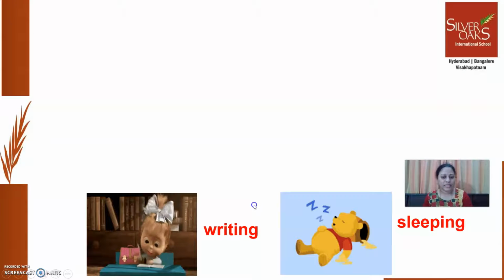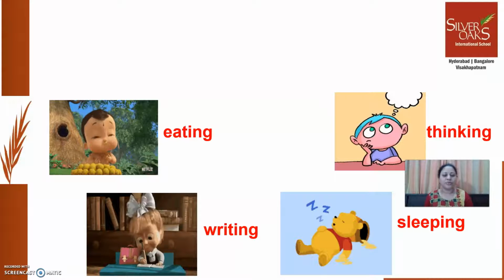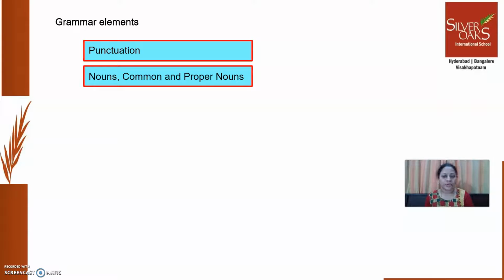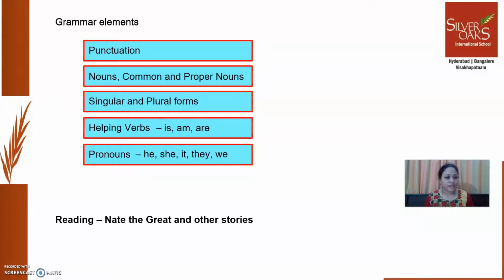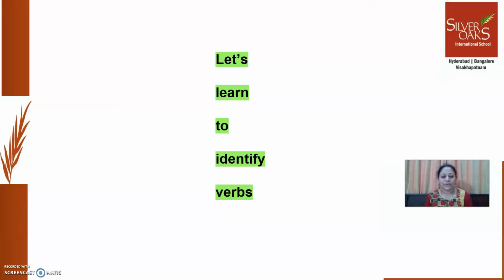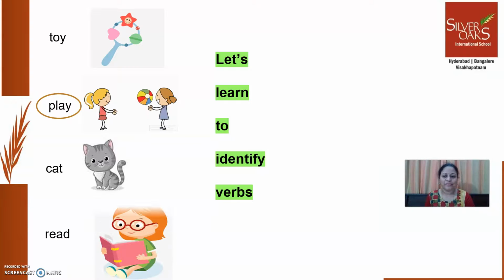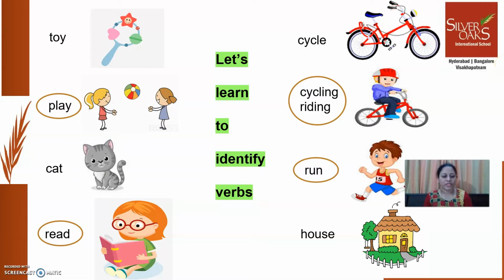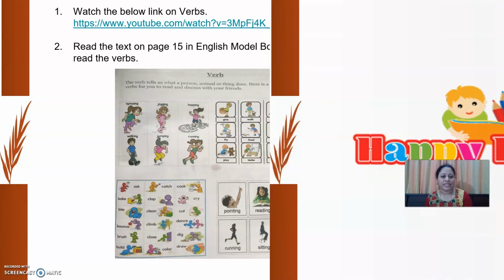Gr 1 English Week 13 Day 1